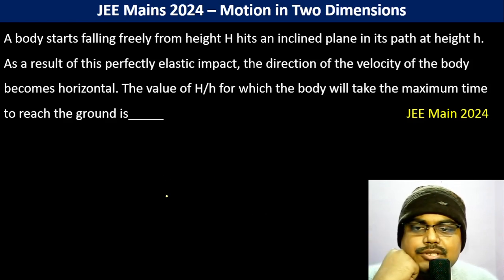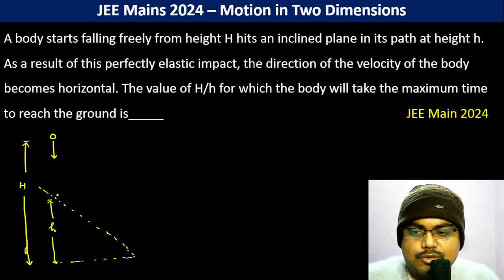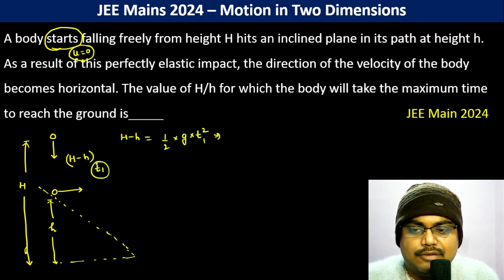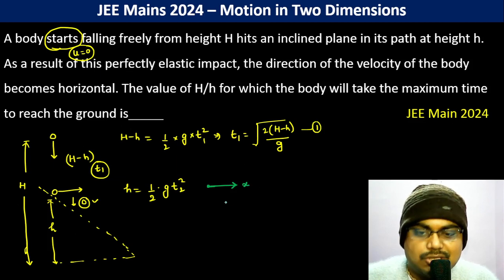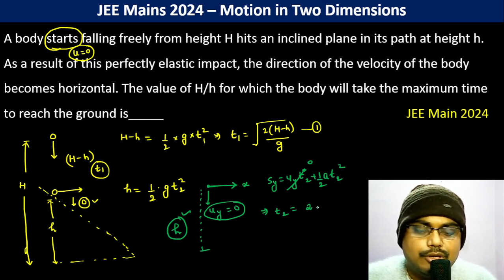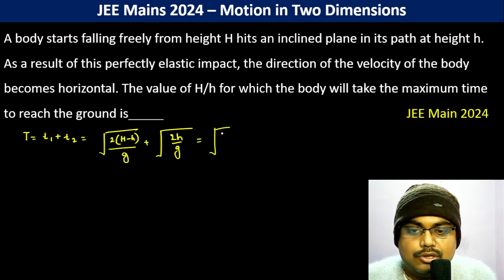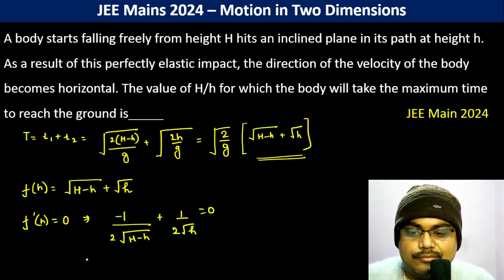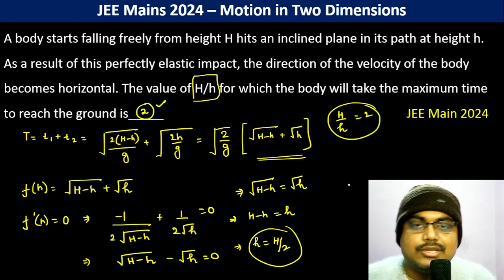A body starts falling freely from height H hits an inclined plane in its path at height h. As a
A body starts falling freely from height H hits an inclined plane in its path at height h. As a result of this perfectly elastic impact, the direction of the velocity of the body becomes horizontal. The value of H/h for which the body will take the maximum time to reach the ground is_____     JEE Main 2024